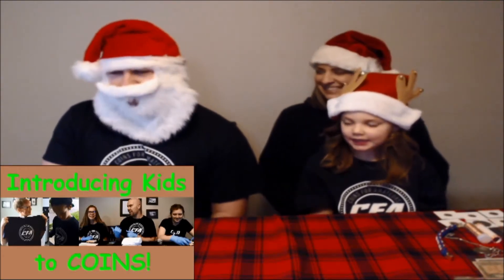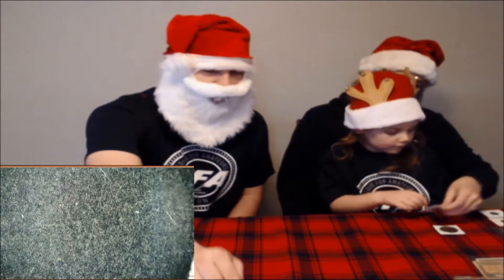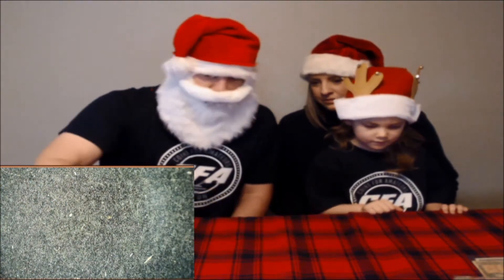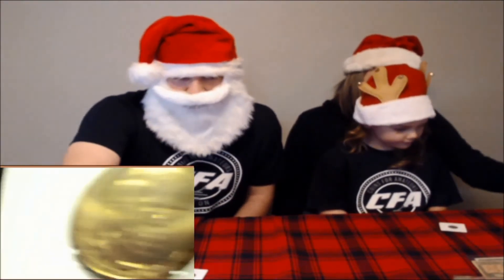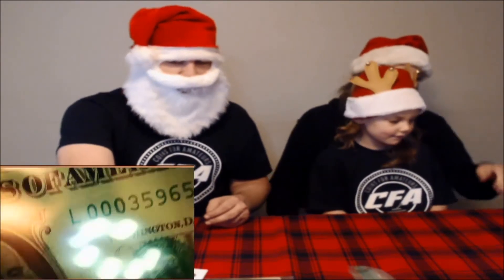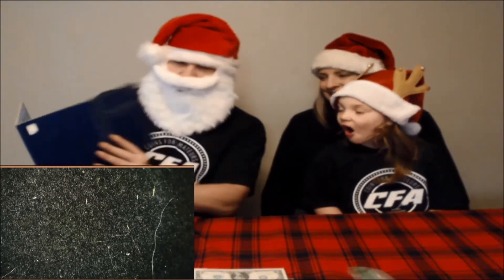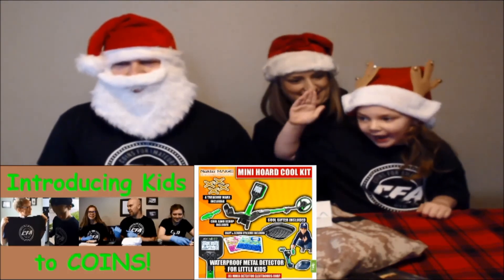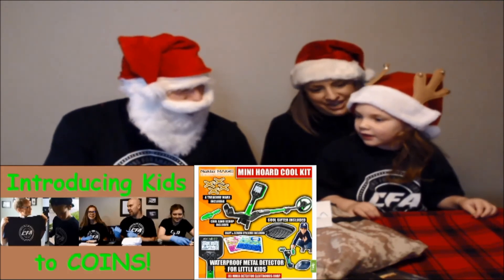Introducing Kids to Coins December 2020 recipient! Coin Collecting kit and bonus Metal detector!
Introducing Kids to Coins for December 2020 is filled with a ton of fantastic donations headed out to our Recipient! December 2020 Recipient of a Coin Collecting Starter Kit from the CFA's and the Coin Collecting Community!

Plus bonus Metal Detector Giveaway to one of the 12 recipients from 2020- name is drawn from a bag! Donated by Thin Blue Diggers, Detection Connection, Dig Doug and Andy O'Neal!

WE WOULD LIKE YOUR HELP! We want to grow the Hobby of Coin Collecting and Numismatics by introducing Kids to Coins! YOU can help us by sending us the first name, age and US State where a kid resides that YOU would like to introduce to Coins! Also include a little about why you would like to introduce them to coins! We will select 1 Nominee from that pool every Month for a segment on our show called 'Introducing Kids to Coins' to receive a Coin Collecting Starter Kit from CFA!

We will email the person who nominated for more information once we have selected a winner for that Month!

Thanks for supporting Coins for Amateurs! Let's grow this wonderful Hobby together!

Go check out the Channels that Donated for this Month's Package!

Jonathan Smelko-

Eddie Jamz-

Dig Doug-

Traveling Tray Detectorist-